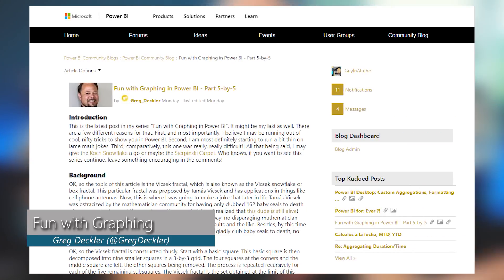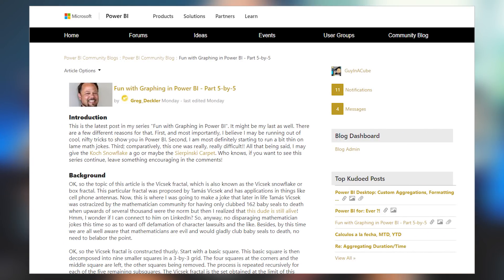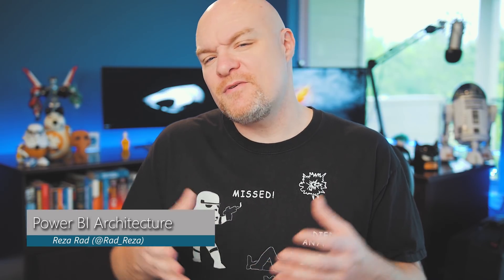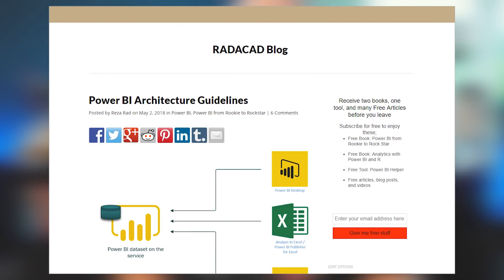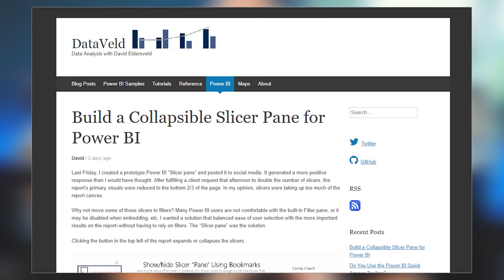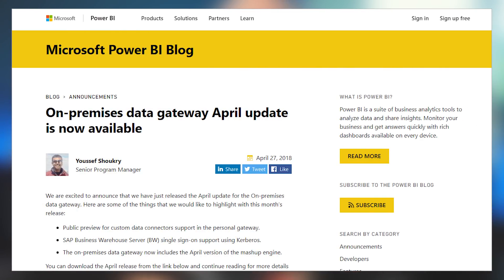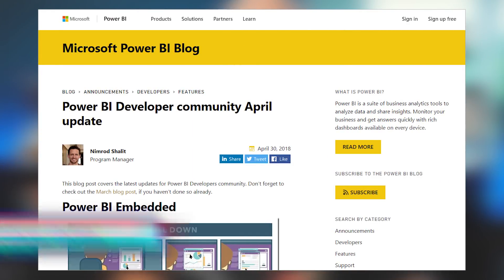Graphing in Power BI, updates for gateway and developer and more... (May 3, 2018)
Fun with Graphing in Power BI - Part 5-by-5 (@GregDeckler)

BONUS ITEMS:

How to Create A Real Time Dataset on Power BI.com (@PowerPivotPro)

Stretching and Compressing Time Series with Power Query and Power BI (@TheBIccountant)